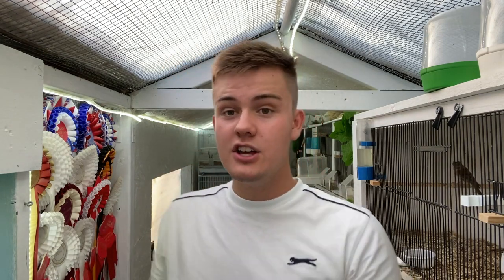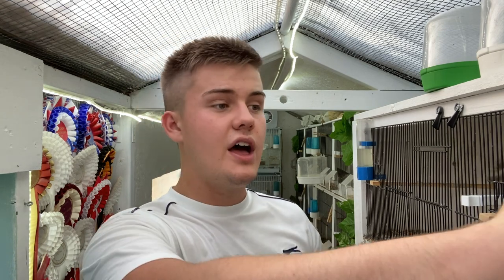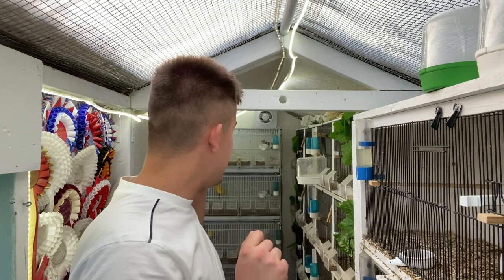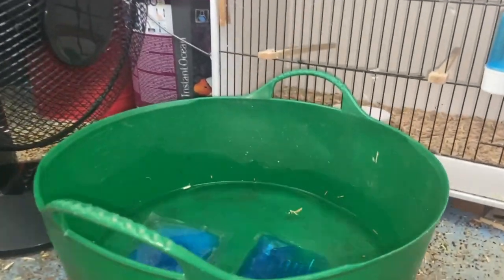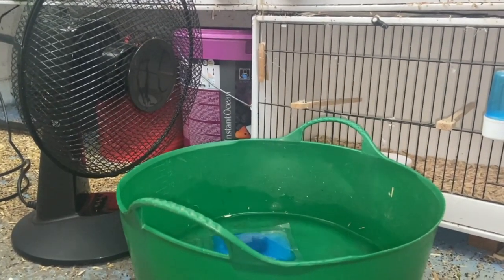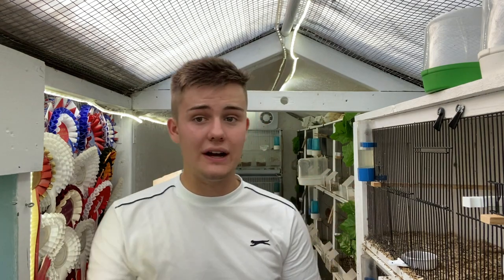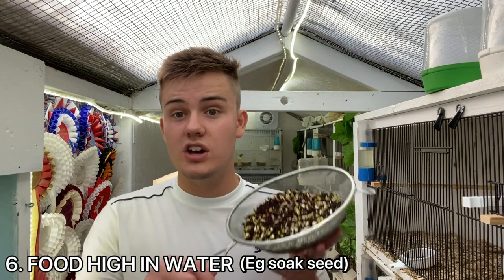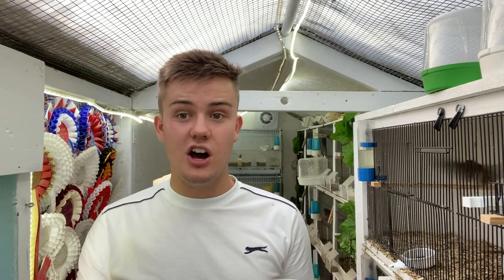TOP 6 Methods of How to Keep Birds Cool During Hot Weather